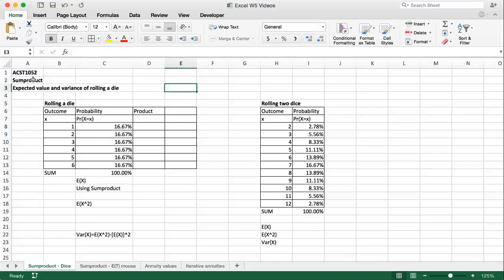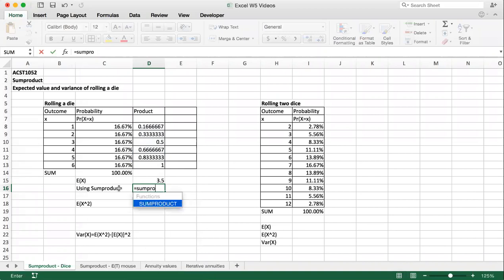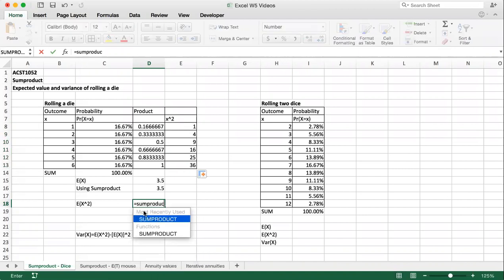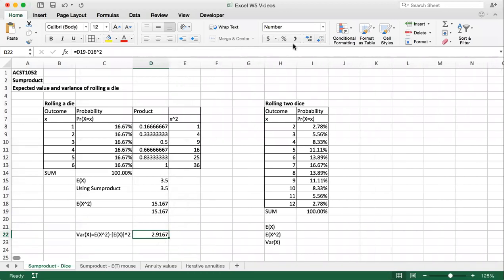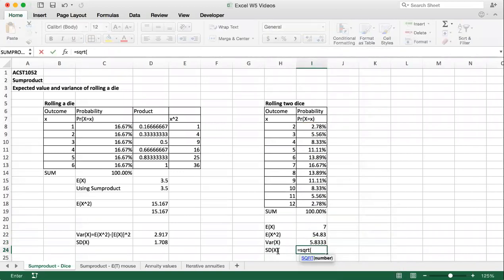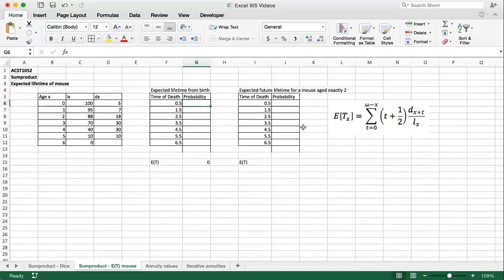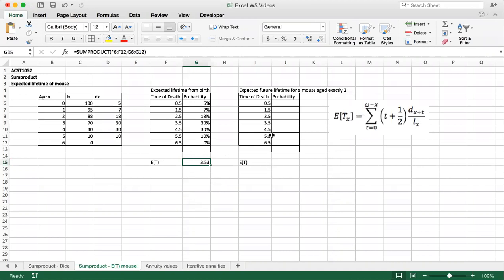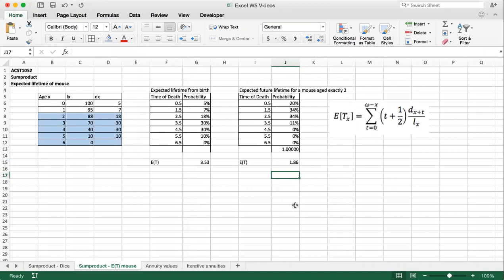ACST1052 Excel Demo: SUMPRODUCT() function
• Use of SUMPRODUCT() to compute the product of several arrays, element by element, and then sum the results as to obtain a single number.
• Examples of using SUMPRODUCT() to compute the expected value and variance of random variables.

(Narrated by Benjamin Hurwood)